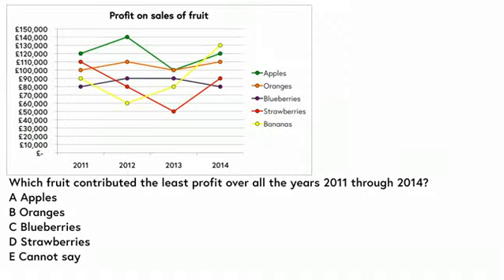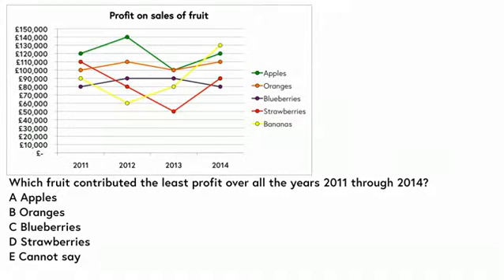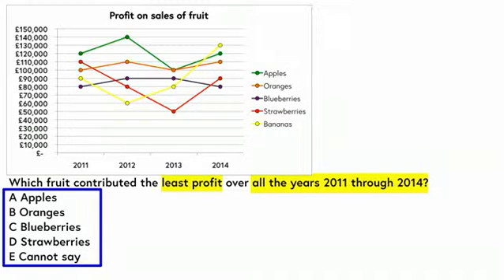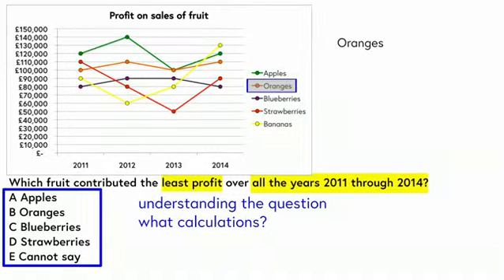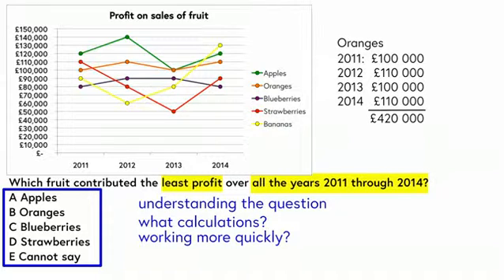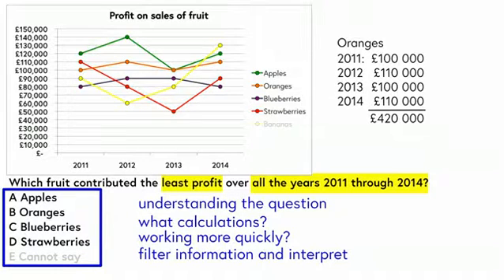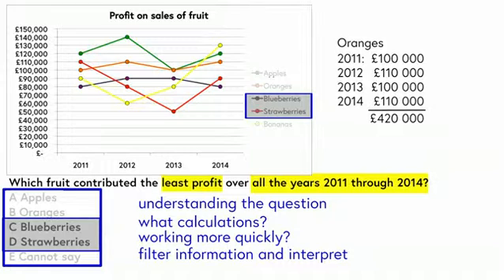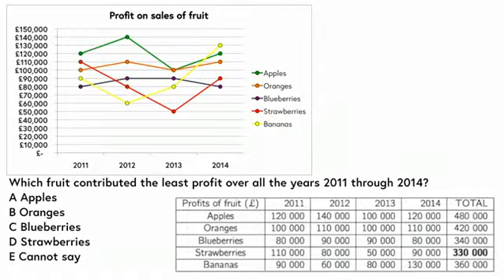٦ يناير، ٢٠١٦